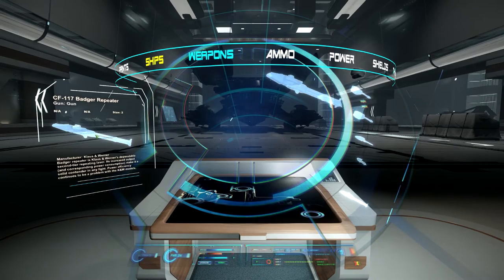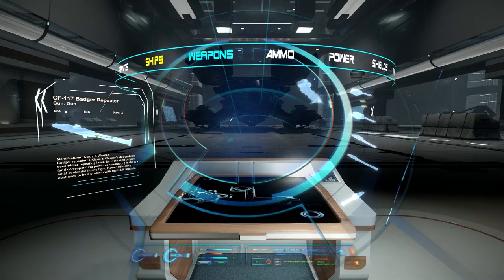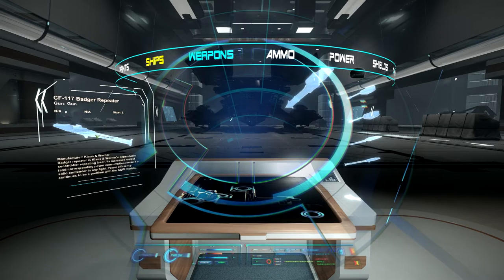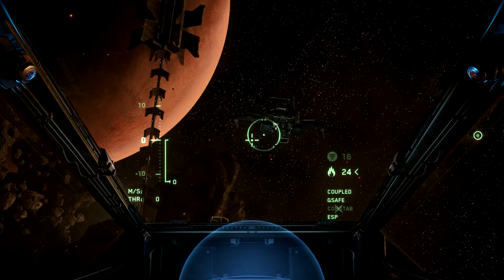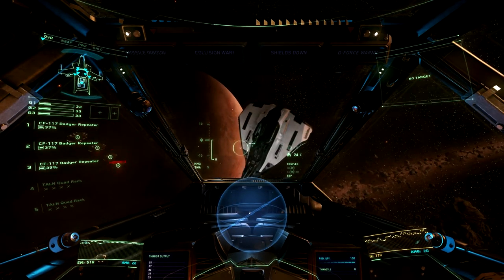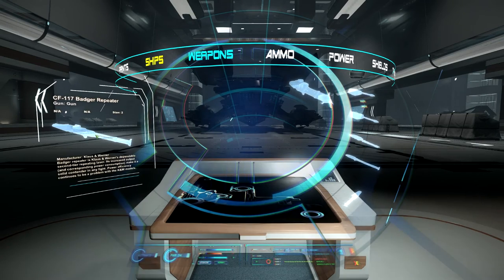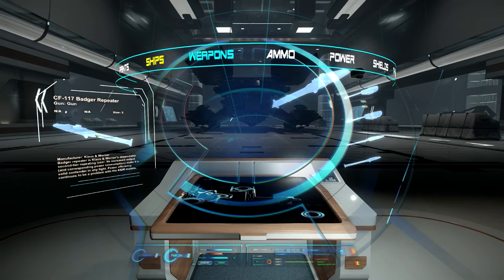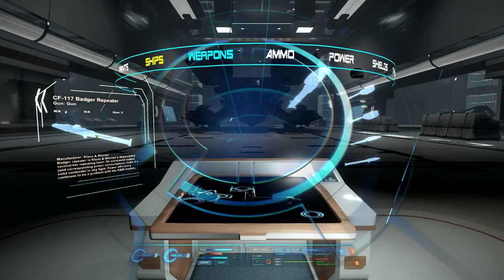Star Citizen - CF-117 Badger Laser Repeater Breakdown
*** All tests performed in Star Citizen Arena Commander Patch 1.1.1 ***

KLAUS & WERNER CF-117 BADGER LASER REPEATER

We at Sporc Gaming have made a quick breakdown of the CF-117 Badger Laser Repeater. This video also features Star Citizen's very own Whitley from Whitley's Guide.

Technical Information:

Max Effective Usage
-- Heat              :  53 Heat units per shot
-- Overheat        :  19 Seconds
-- Power Usage  :  90 Power Units Per Shot
-- Max Effective Range  : 609 m

Shield Damage
--  Damage per Hit  : 14.5
--  Shield failure  : 6 hits

Ship Damage
--  Damage per Hit  : 18
--  DPS             : 108

Hit Placement:

-- Best: Nose
-- Worst: Rear Thruster; Stor-All Container

**ALL KILL SHOTS WILL VARY DUE TO DEBRIS**

We plan to release breakdowns for all weapons, ships, and components in the game. As the game is updated and new additions are made, we will be updating our videos.

Cloud Imperium Games
Semidome & Eus

Also, to ensure that you are up to date on the latest tech from around the verse, follow Whitley's Guide on Twitter @whitleysguide.

Looking for an Org to join in Star Citzen? Look no further and join Cosmic Ventures!